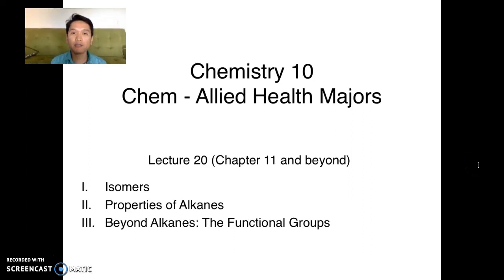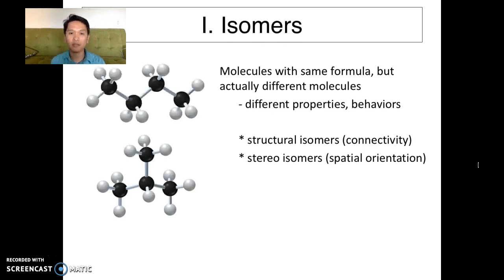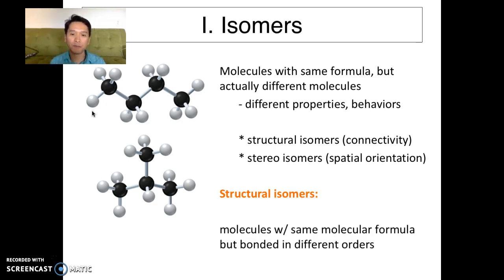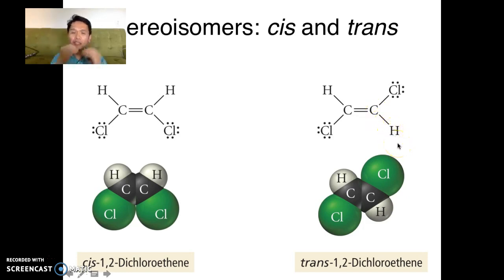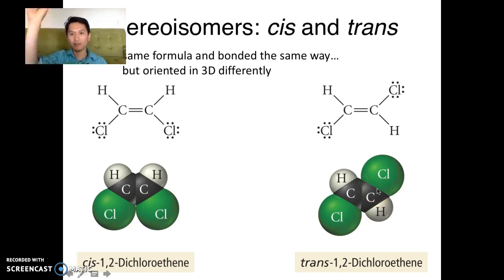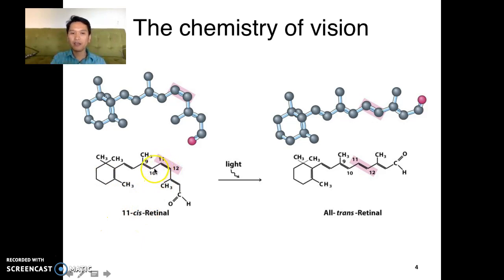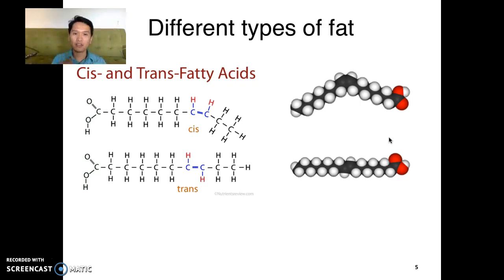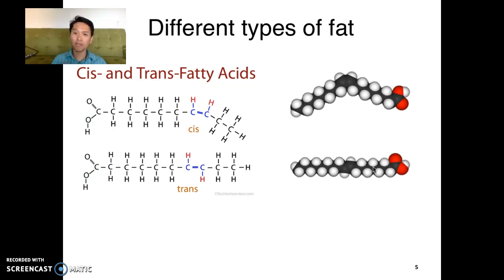Lecture 20.1 Isomers